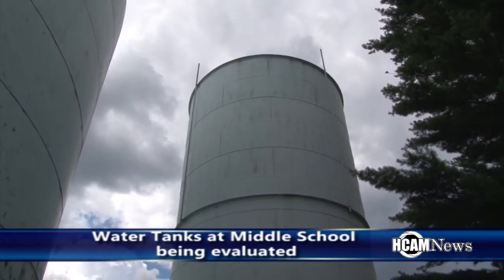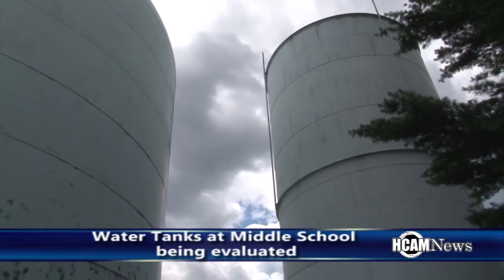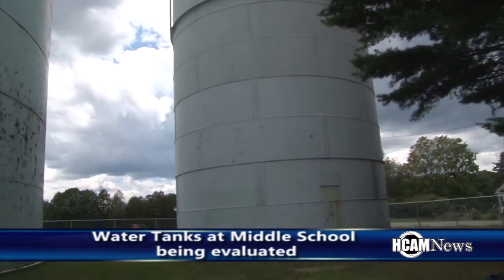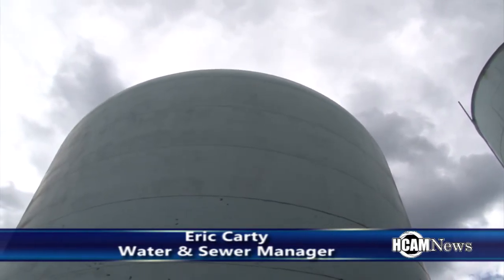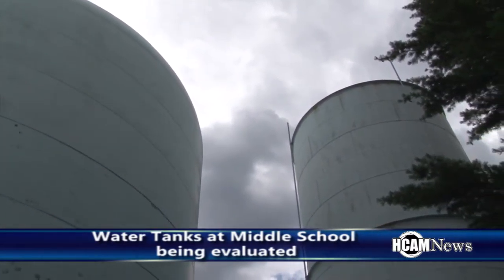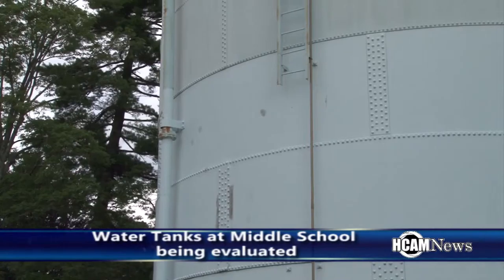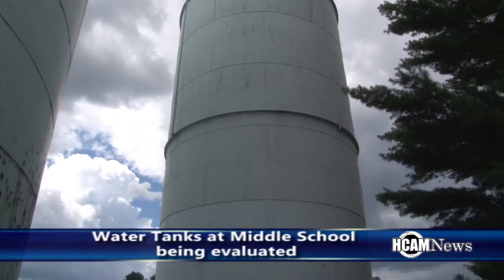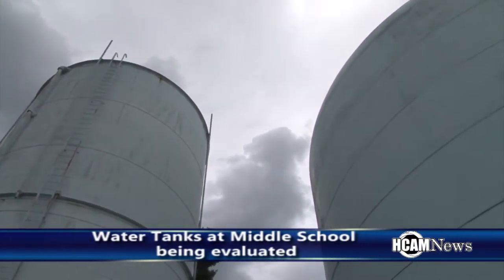Water Tanks at Middle School being evaluated 7/24/2015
Water & Sewer Manager Eric Carty gives an update on the Water Tanks and water levels.